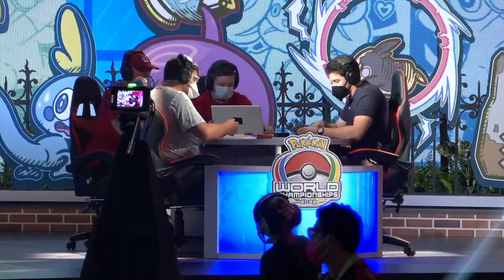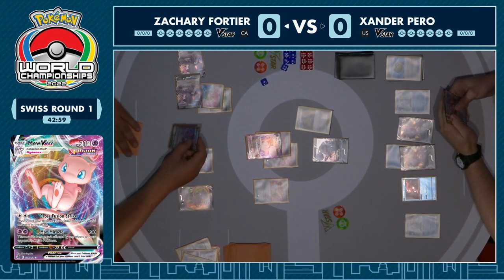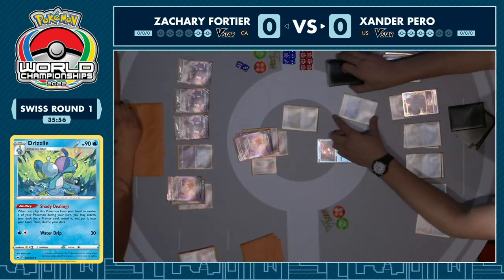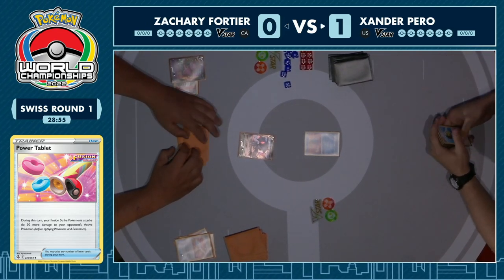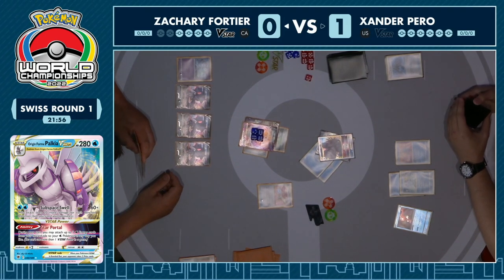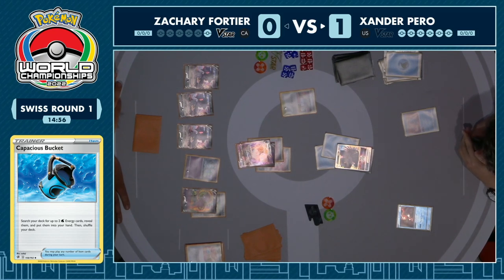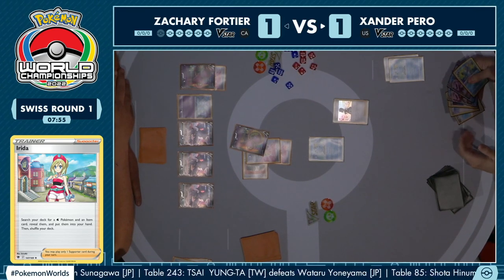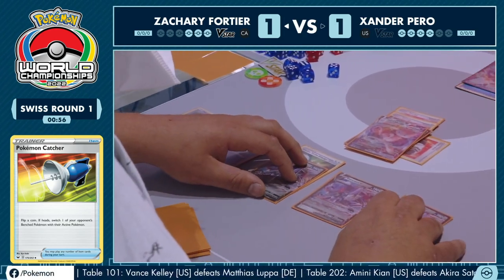Xander Pero Vs Zachary Fortier | 2022 Pokémon World Championships TCG Swiss R1 Day 1